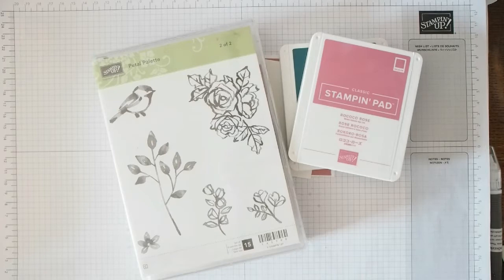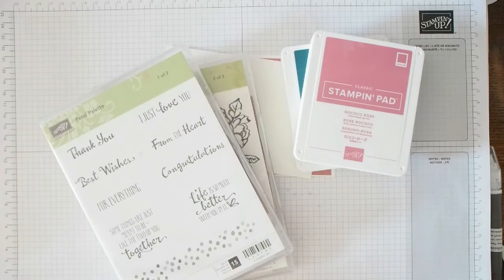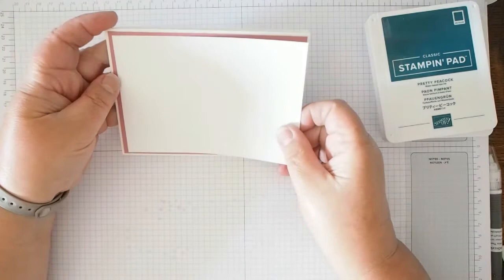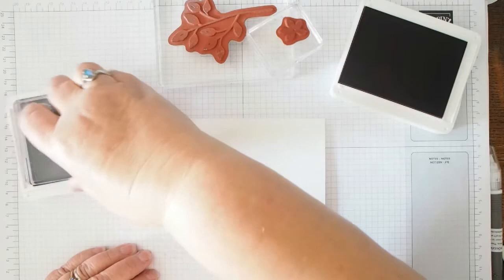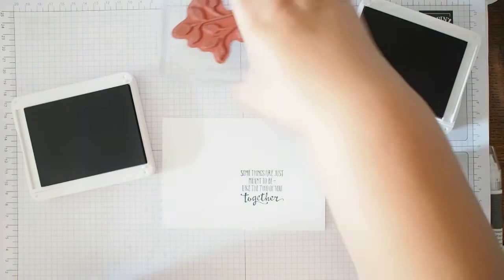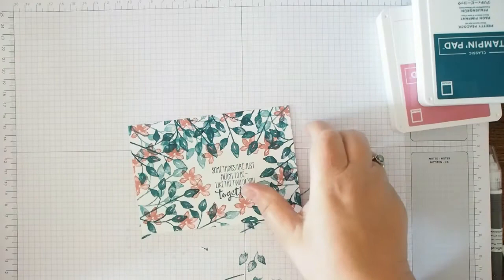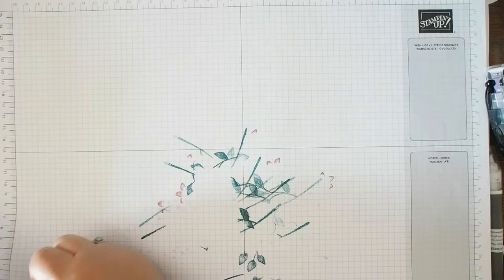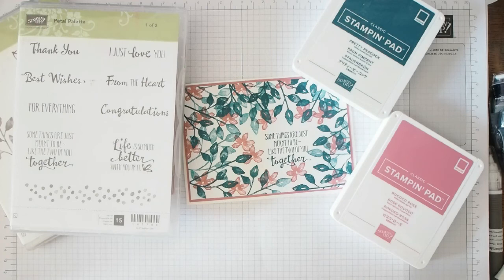Stampin' Up! Petal Palette meets 2019 - 2021 in colours